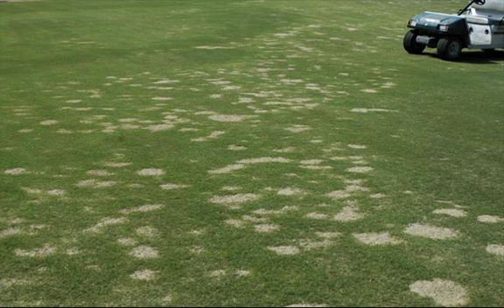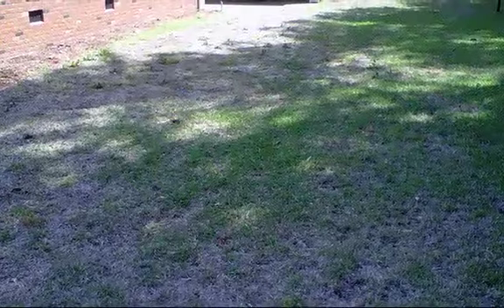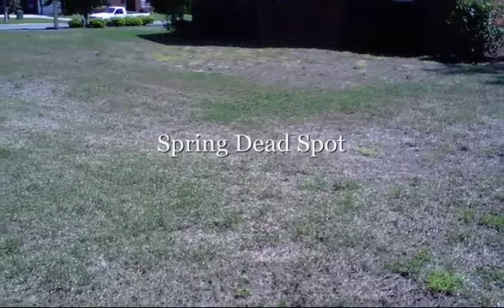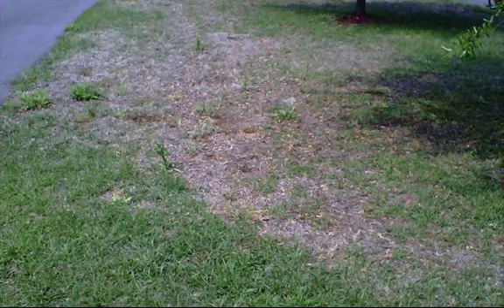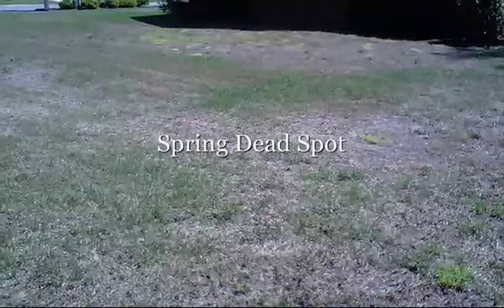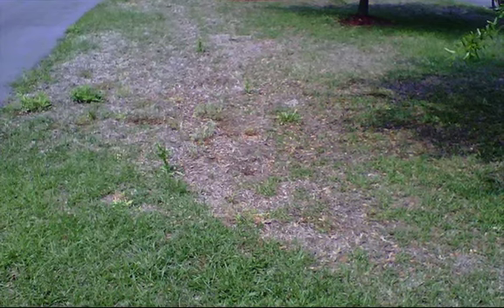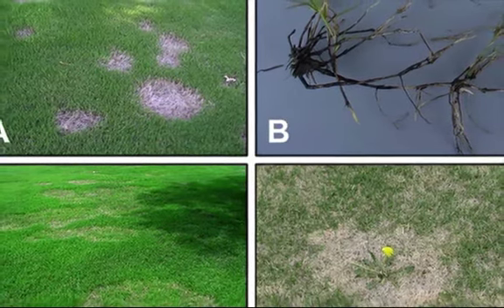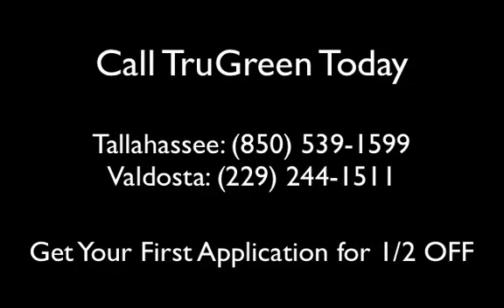Spring Dead Spot Plagues Many Tallahassee Homeowners - TruGreen Tallahassee and Valdosta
Spring dead spot (SDS) can show up each year on home lawns. Low cutting height, soil compaction, high pH, overfertilization, and thatch accumulation may contribute to the onset of the disease. This disease becomes evident at spring green-up time during March or April in Tallahassee.

For more information or more videos regarding lawn care, weed control, tree and shrub care in Tallahassee, Valdosta and across North Florida and South Georiga, please visit our web